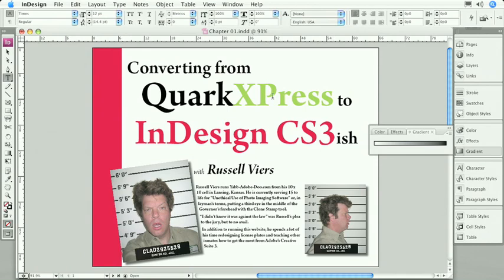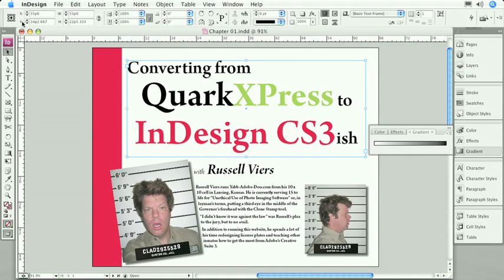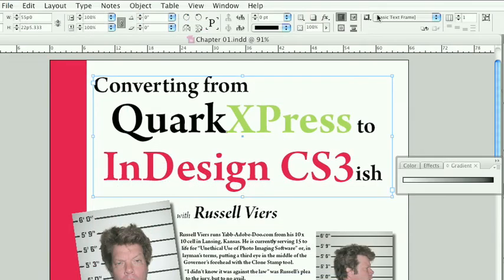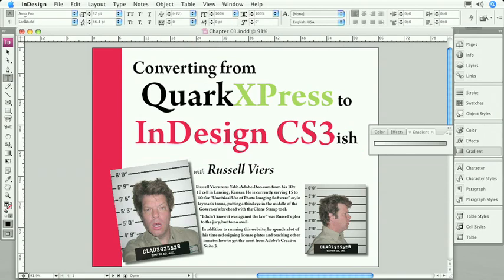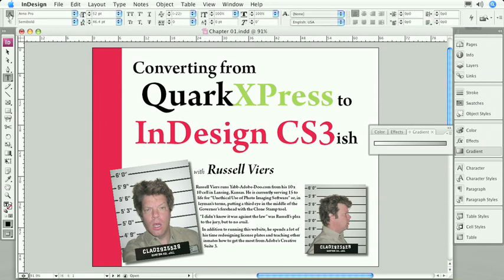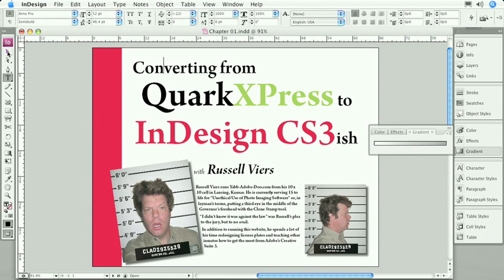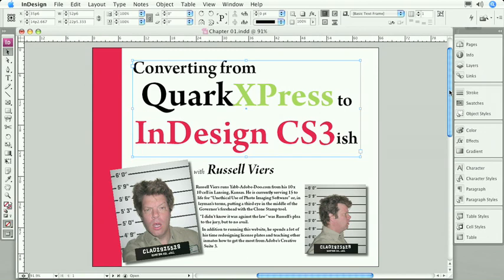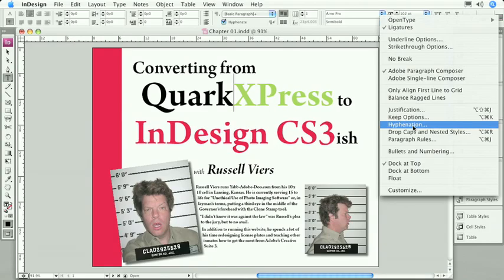Guide to Quark